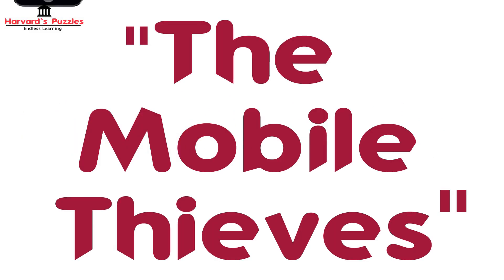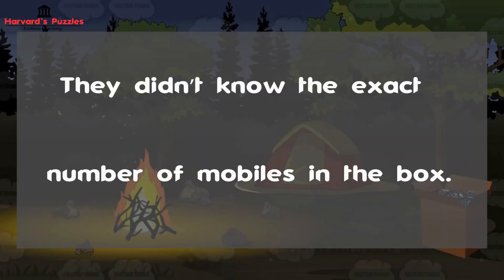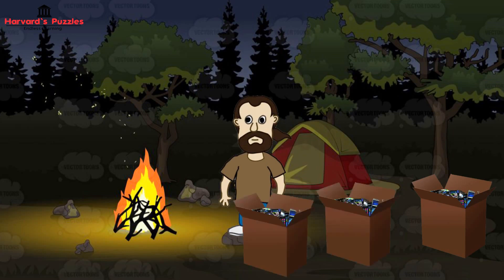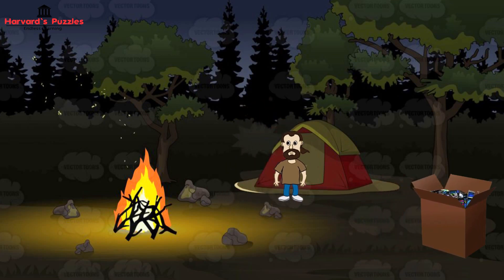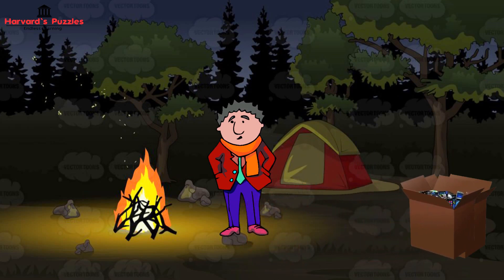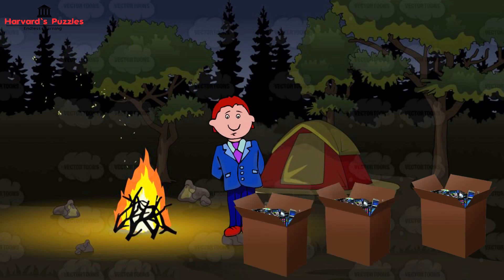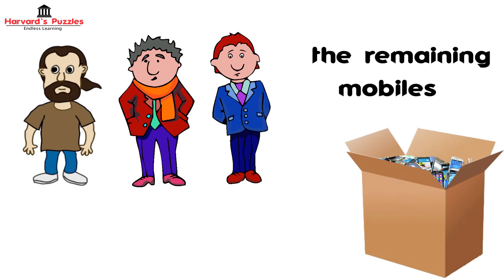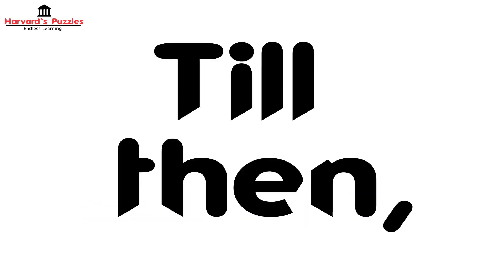Best puzzle for learning Bottom -up approach - The Mobile thieves - 7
Our puzzle for the day is ‘the mobile thieves’
One night, three thieves stole a box full of mobiles from a store, hid the box and went to sleep. They didn’t know the exact number of mobiles in the box.  During the night, one of them woke up, counted the mobiles and found that he could divide the mobiles into three equal parts if he first took one for himself. He then took one of the mobiles, took 1/3rd of the rest, hid them separately and went back to sleep.
Shortly thereafter, the second thief woke up, counted the mobiles and again found if he took one for himself, he could divide the rest into three equal parts. He too took one of the mobiles, grabbed 1/3rd of the remaining, hid them separately and went back to sleep.
The third thief woke up next, did the same and went back to sleep.
In the morning, when they all woke up and counted the mobiles they found that, the remaining mobiles could again be divided into three equal parts with one as remainder.
Can you tell how many mobiles did they steal?